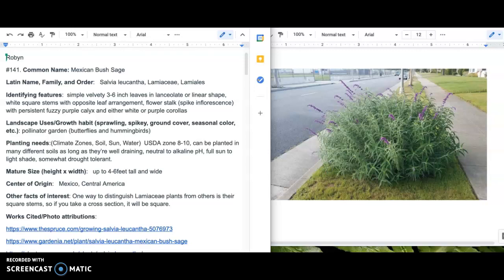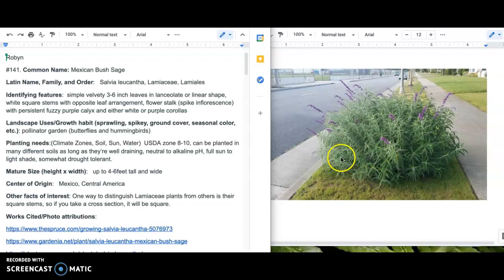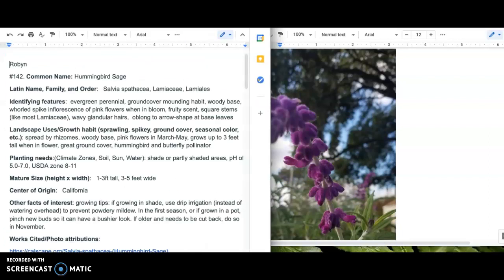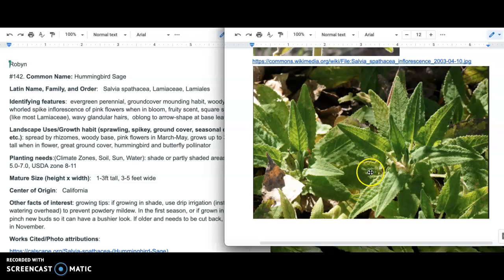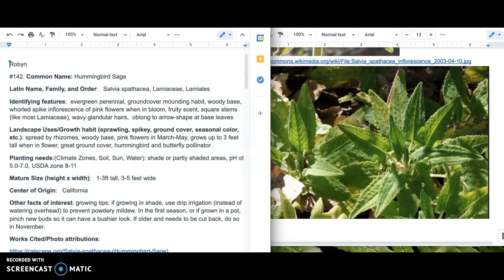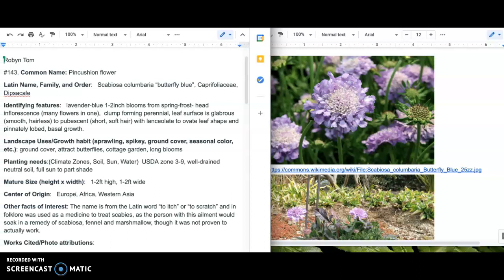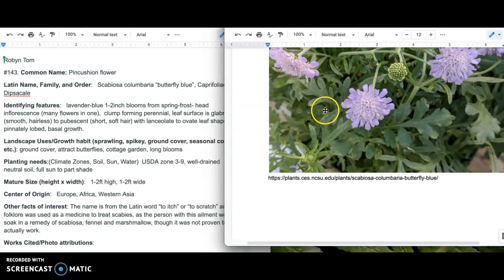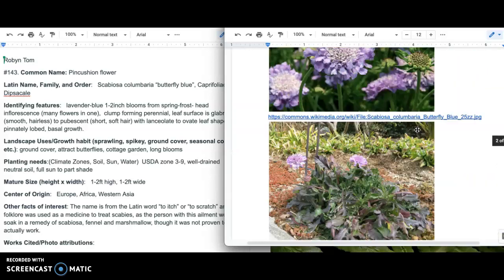141Salvia leucantha; 142Salvia Spathacea; 143Scabiosa Columb